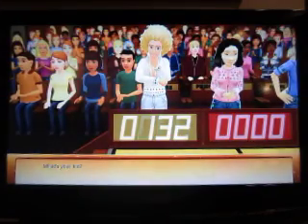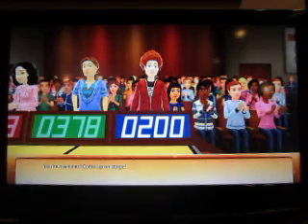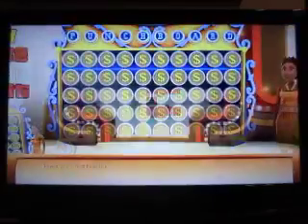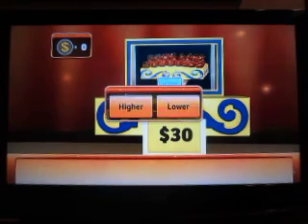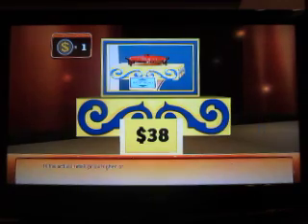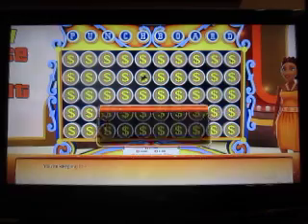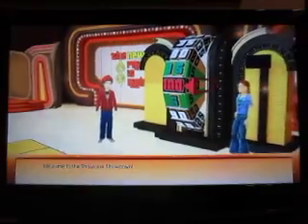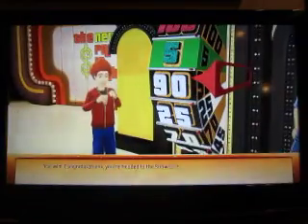The Price Is Right Decades PS3 Run: Game 9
Here's game 9 of The Price Is Right Decades for the PS3. How will I do in this game?